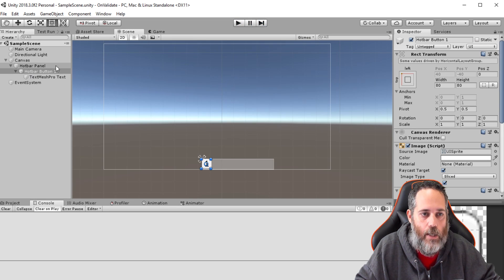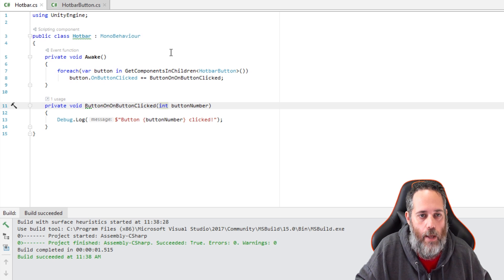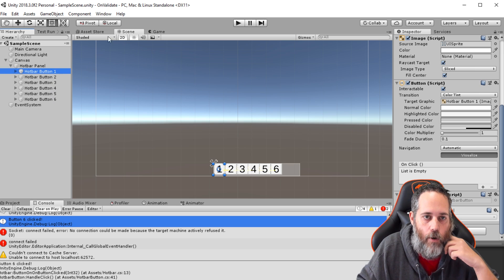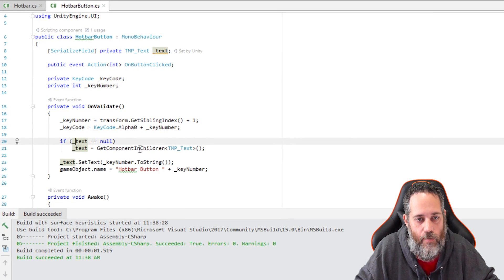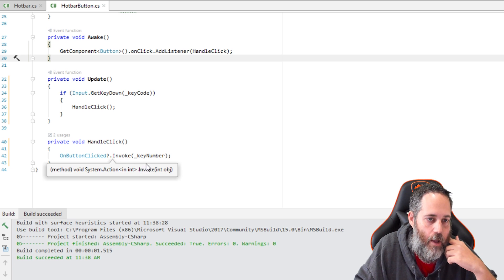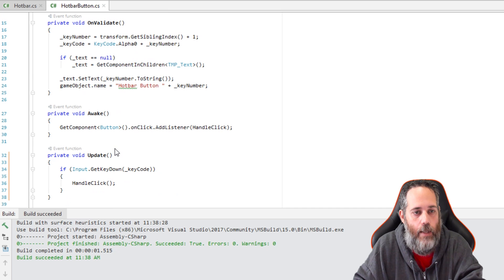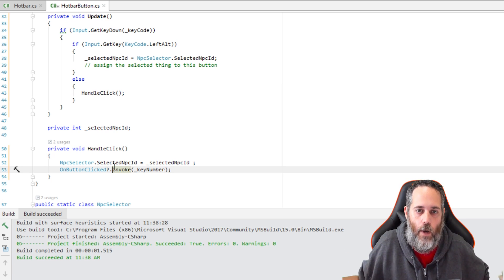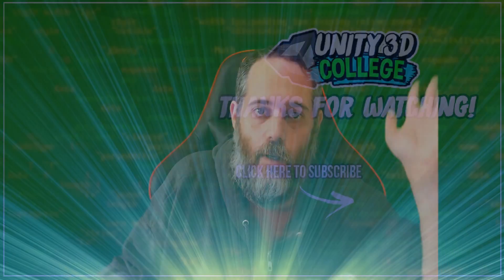Easy Unity HotBars w/ OnValidate Unity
Learn how to use OnValidate to create hotbars that automatically bind to keys as you create them.  I just had to add these to an MMO and wanted to share the power of OnValidate when creating things like this in Unity (software).  In this c# Unity Tutorial, we'll create the bars, add the validate, and hook up clicks.